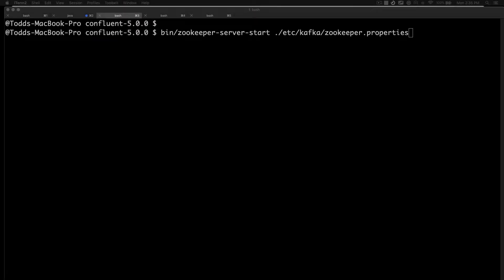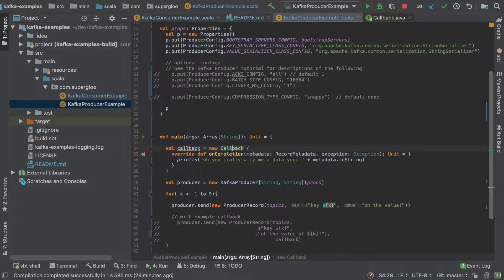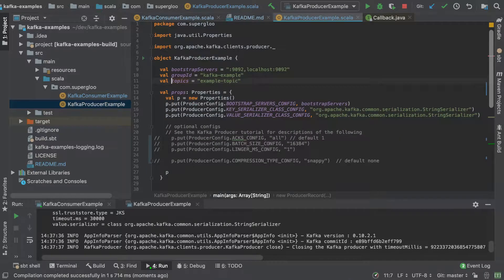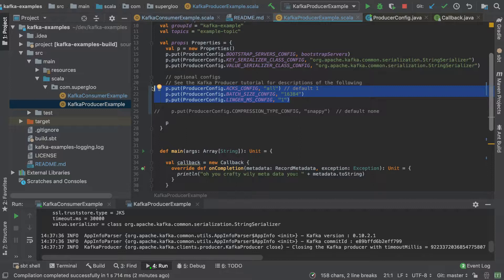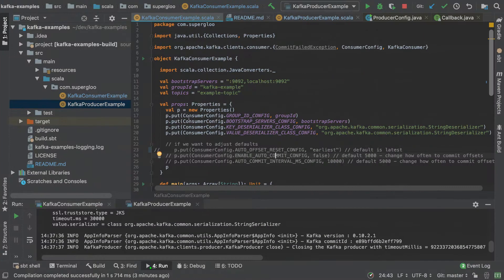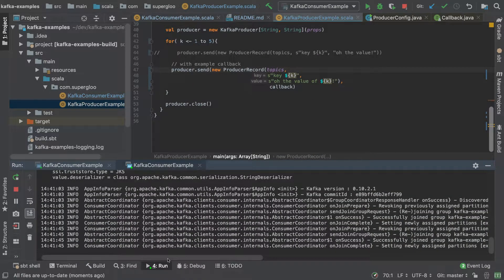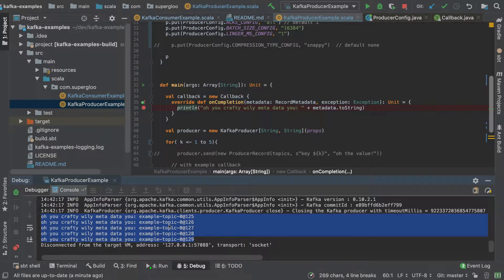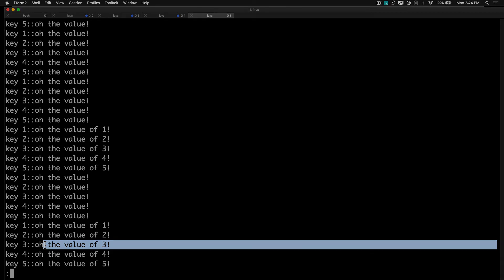Kafka Producer Example